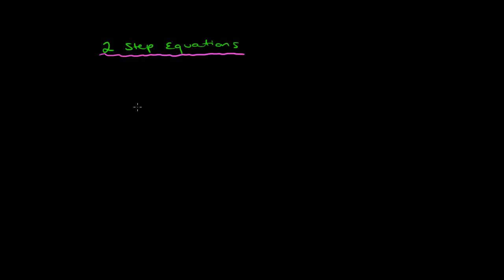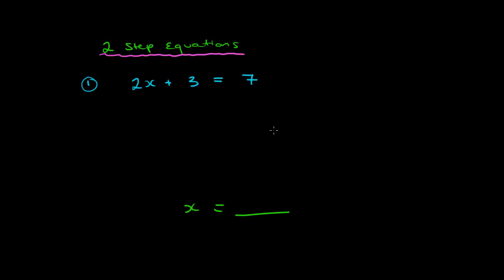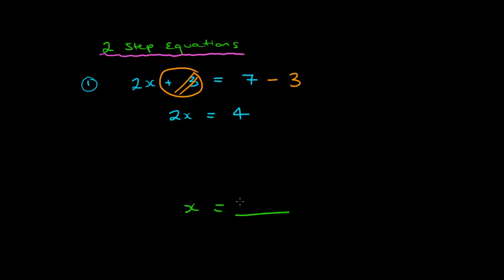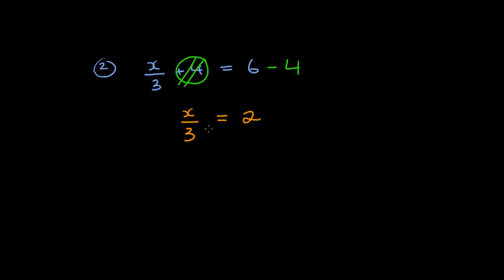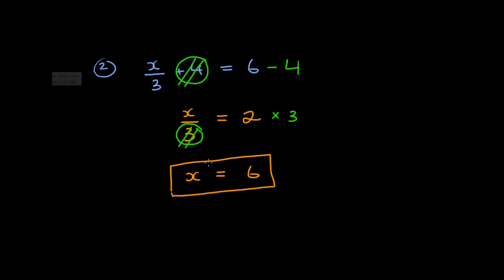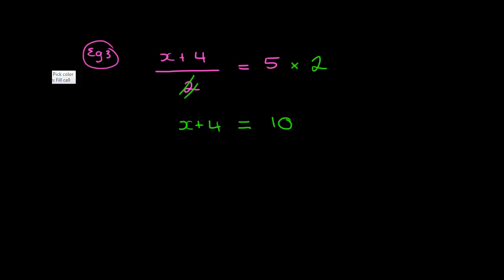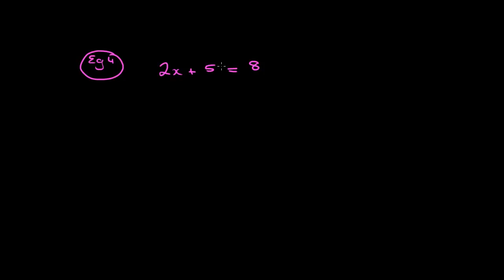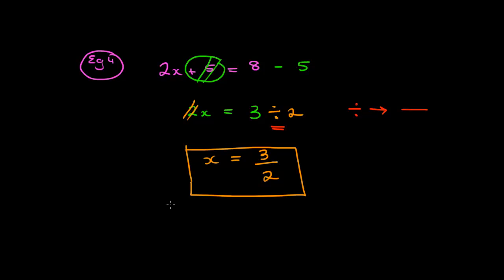2 Step Equations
How to solve 2 step equations and equations with a fraction as the answer